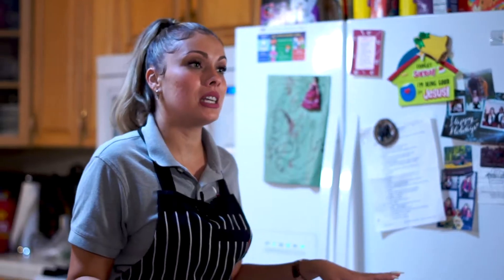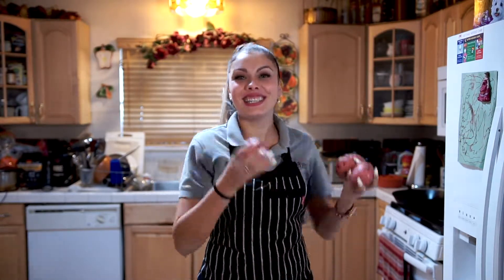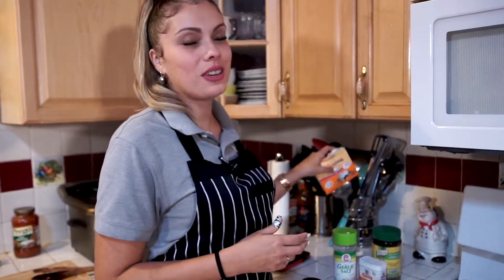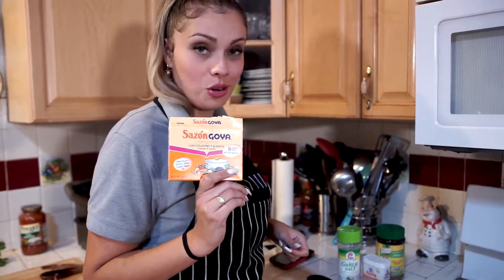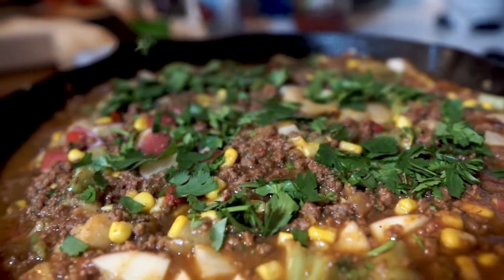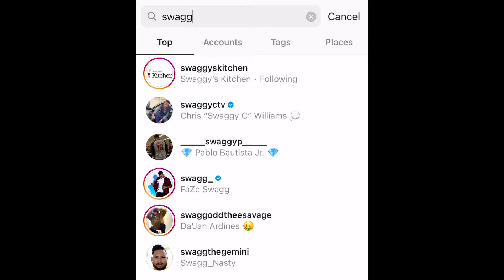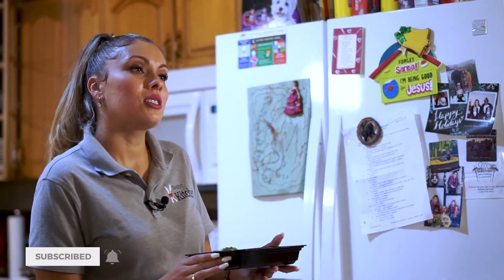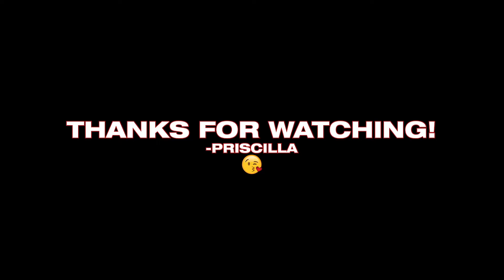QUICK + EASY Carne Guisada Tutorial w/ Swaggy's Kitchen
It's time for another tutorial and this dish is perfect if you are looking to make a hearty and healthy dish. You'll be surprised to see how fast you can prepare this at home so be sure to let me know what you think!

My goal is to give you fun and engaging content that will teach you how to prepare yummy foods so you can enjoy it with those in your life. So please let me know how your carne guisada came out and be sure to show it off on social media so I can share it on my personal page!

-Priscilla

Instagram + Facebook: @swaggyskitchen